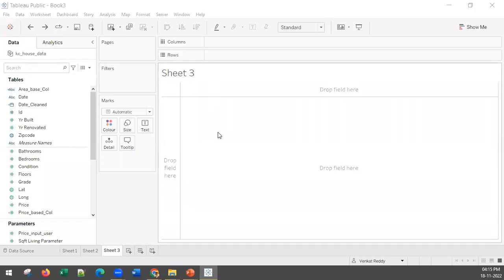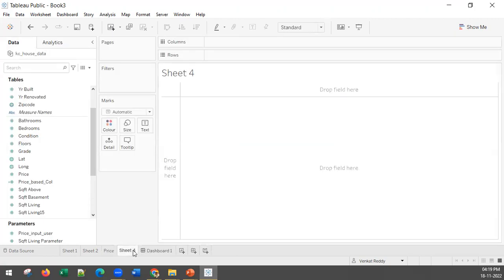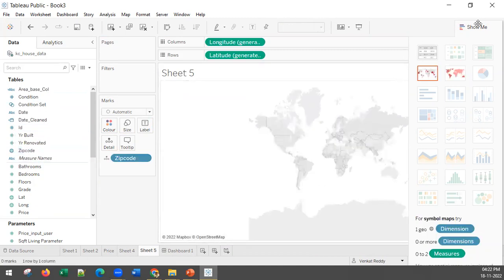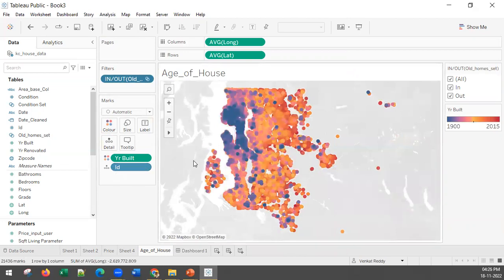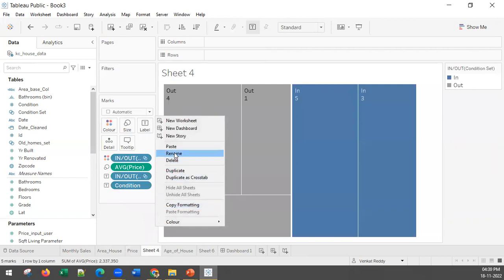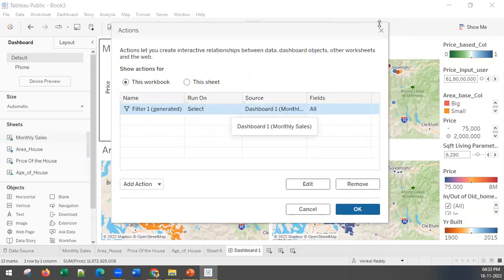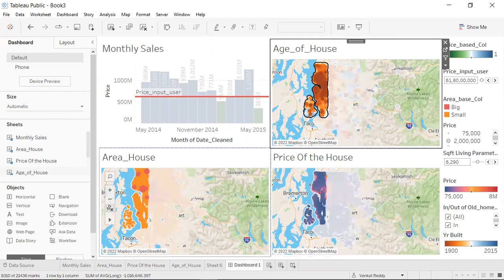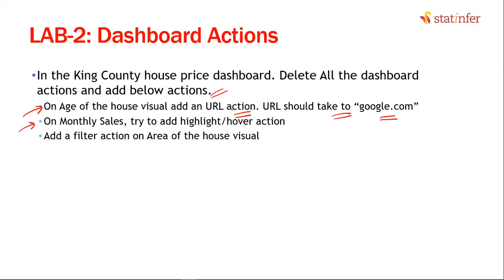Tableau Video5 | PART 5 Dashboard Actions: Advanced Techniques | Venkat Reddy AI Classes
Course Materials

In this comprehensive Tableau tutorial, we delve into advanced techniques for creating dynamic and interactive dashboards. From creating sets to understanding bins and implementing dashboard actions, this tutorial covers it all.

1. Introduction to Sets:
Learn how to define sets in Tableau to group data based on specific conditions, enabling you to analyze subsets of your data effectively.

2. Understanding Bins:
Discover how to create bins in Tableau to organize continuous data into discrete groups, facilitating insightful analysis, such as the distribution of homes based on the number of bathrooms.

3. Creating Dynamic Sets and Groups:
Explore the process of creating dynamic sets and groups directly on the map interface, enhancing your visualization capabilities.

4. Building Interactive Dashboards:
Learn the essentials of building interactive dashboards in Tableau, including combining various visualizations like monthly sales, house area, price, and age.

5. Implementing Dashboard Actions:
Master the art of implementing dashboard actions, including filter actions, highlight actions, and URL actions, to enhance user interaction and analysis.

6. Practical Exercises:
Engage in practical exercises to reinforce your learning, including adding URL actions to direct users to specific websites and implementing filter actions for dynamic data exploration.

7. Conclusion and Next Steps:
Wrap up the tutorial with a summary of key concepts covered and insights into further learning opportunities, empowering you to excel in Tableau dashboard development.